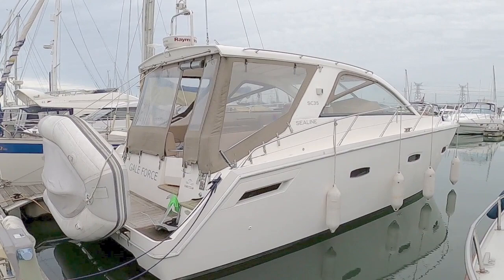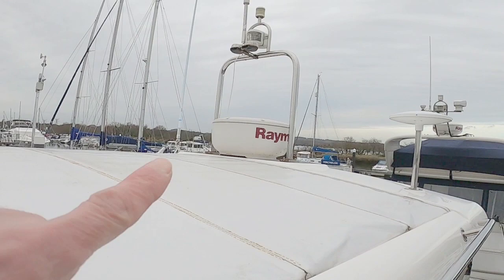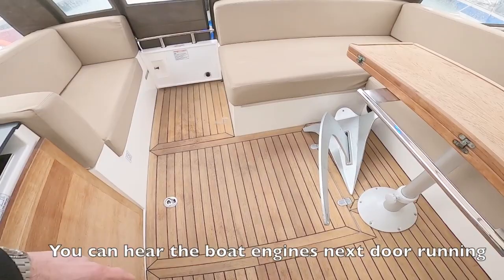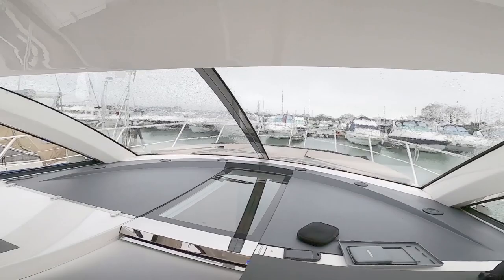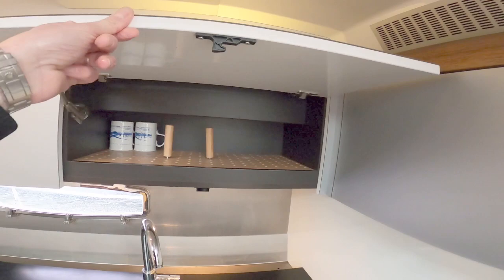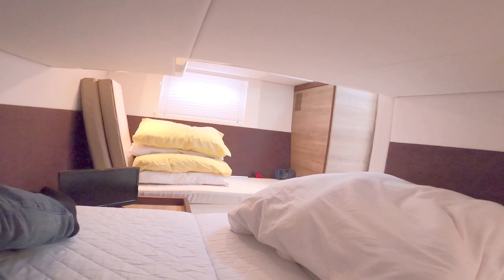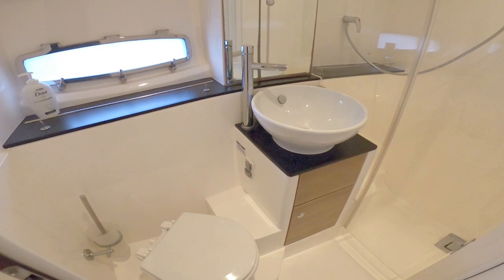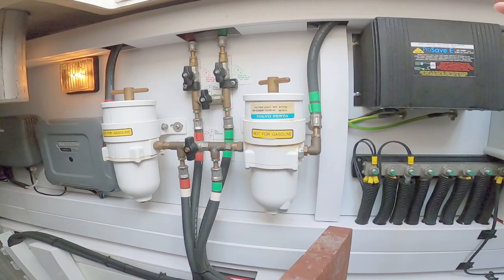Sealine SC35 £179,995, So much space in a 35 footer!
It's the beam and of course the clever designers at Hanse Yachts that makes this boat feel much bigger that it's 35 foot length suggests. With a huge cockpit, fitted with a BBQ, sink and fridge, and ample seating and lounging space, you'd think there's little room below for accommodation. Well you'd be wrong, as there are two good size cabins and a very capable galley and dinette down below.
Add all this up plus the cleaver storage solutions, a full heads, with separate enclosed full size shower, and you can start to see why this was such a hit for Sealine's new owners.

What to know more, or even own this boat, contact reached at Origin yachts, details below.